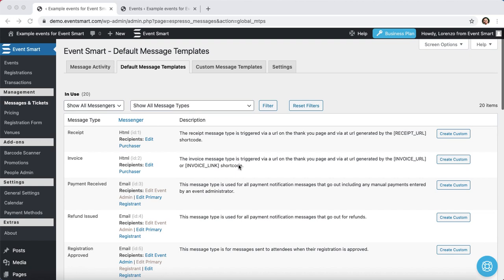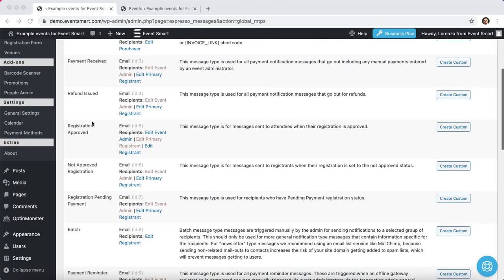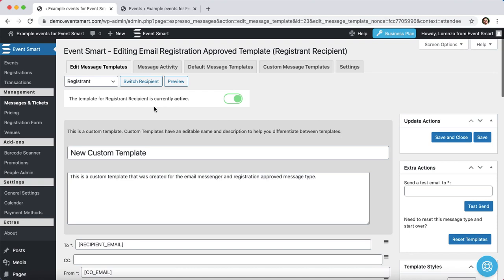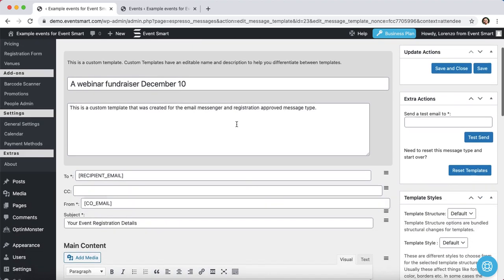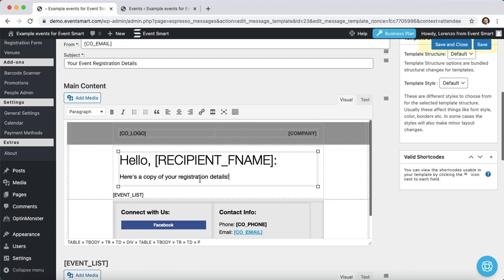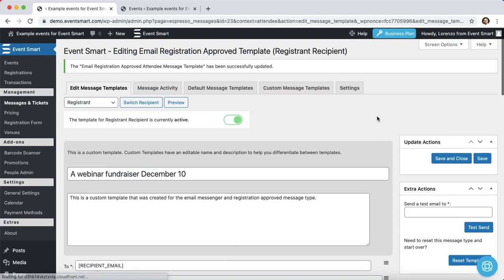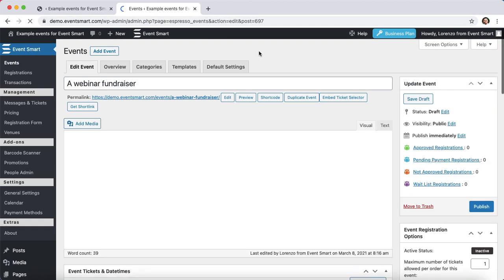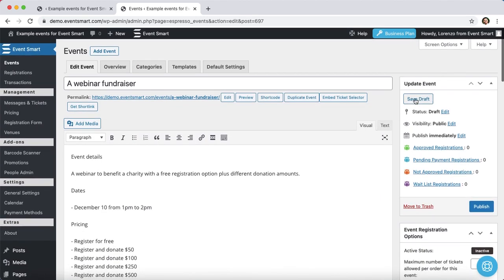How to set up a custom registration approved email with Event Smart